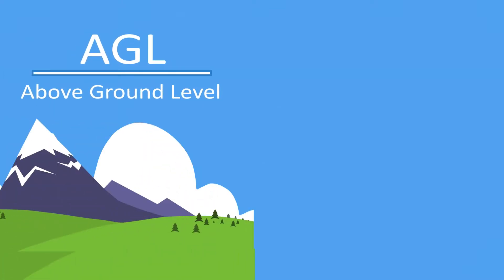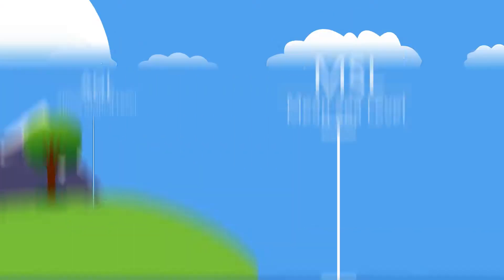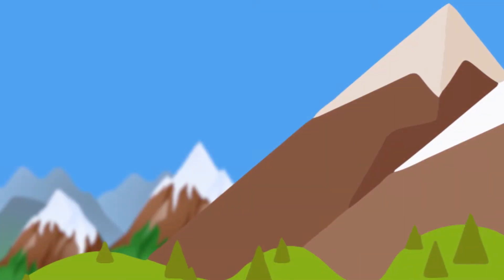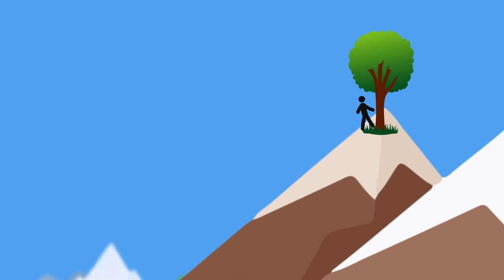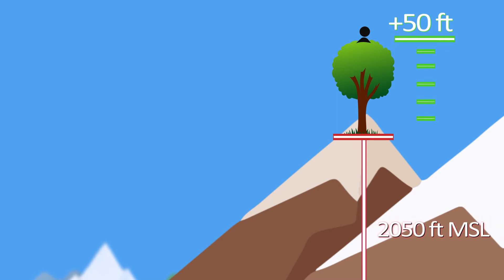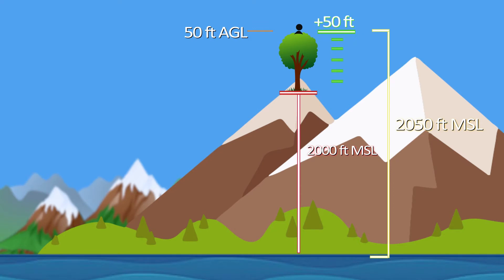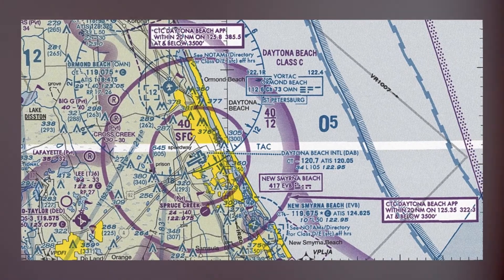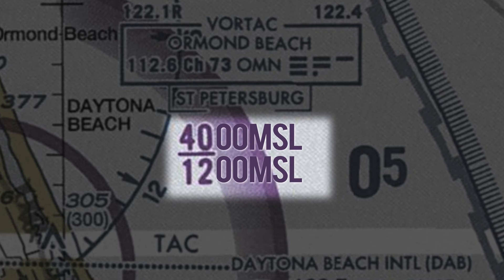What is AGL vs MSL?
This video describes the difference between AGL (above ground level) and MSL (mean sea level).

The video is an excerpt from Drone Launch Academy’s FAA Part 107 Remote Pilot Exam Prep Course. If you want to obtain your remote pilot certificate, please visit the following link to learn more about our FAA Part 107 Remote Pilot Exam Prep Course